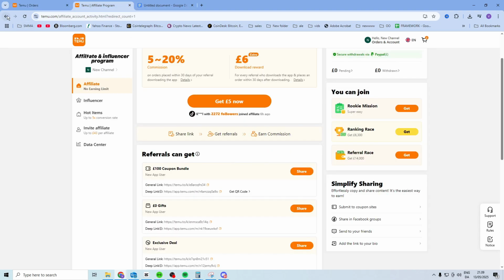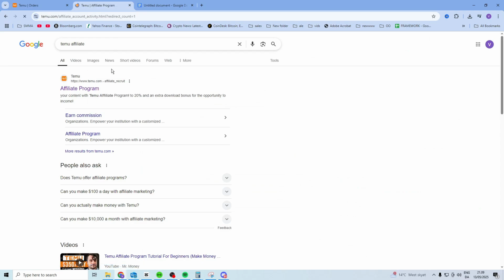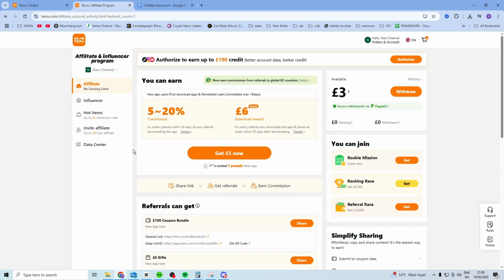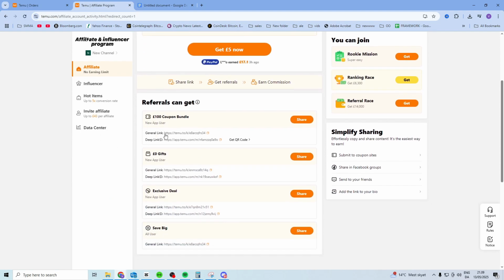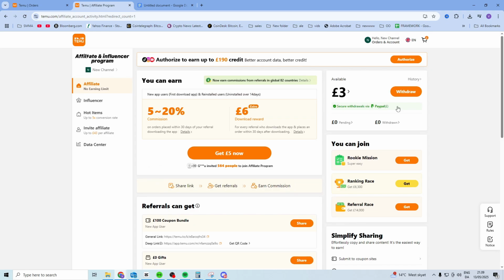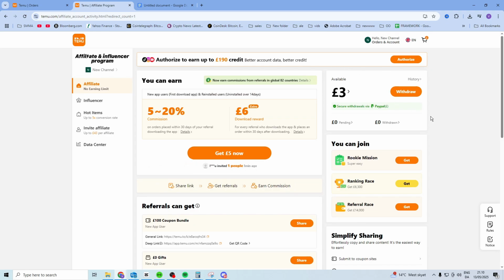How To Get Coins On Temu - Full Guide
In this video I'll show you how to get coins in Temu and how you can get coins on Temu. The method is very simple and clearly described in the video. Follow all of the steps & see how to use temu to get coins for free!